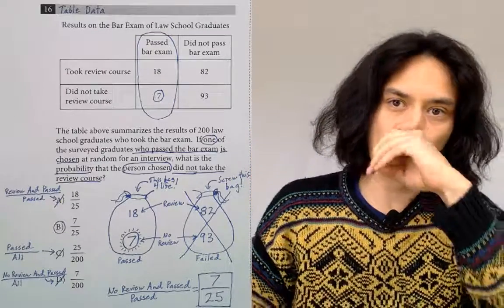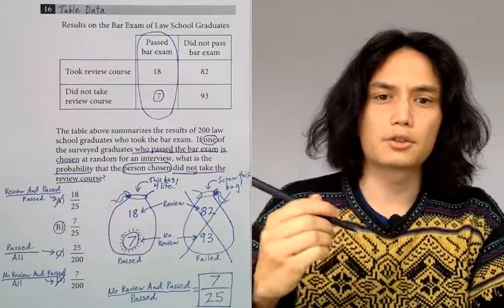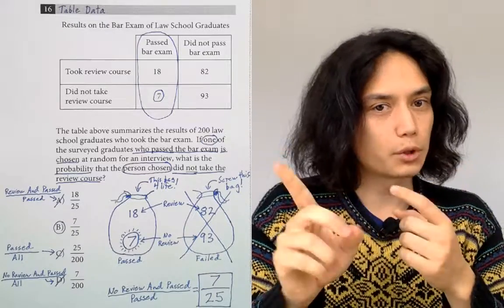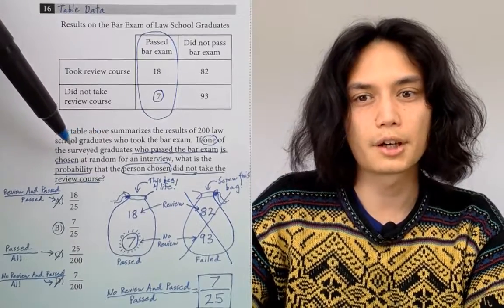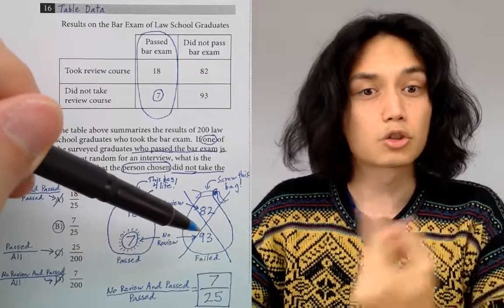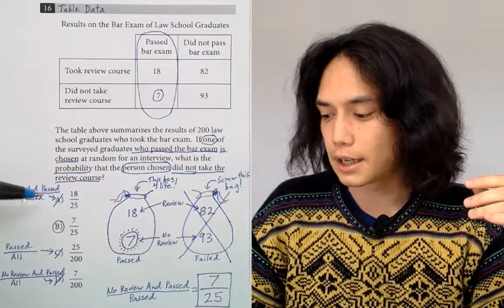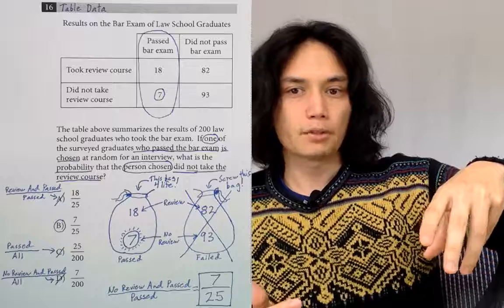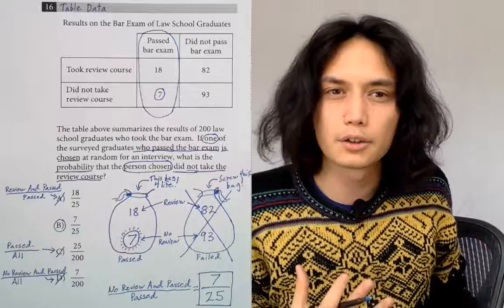SAT 2 Math Calc Question 16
Wright Minded's explanation of SAT Practice Test 2 Section 4 Math Calculator Question 16

0:01:17 - Table Data Theory
0:04:12 - Solution
0:10:11 - Answer Choice A
0:11:06 - Answer Choice C
0:12:43 - Answer Choice D

Question Type: Table Data